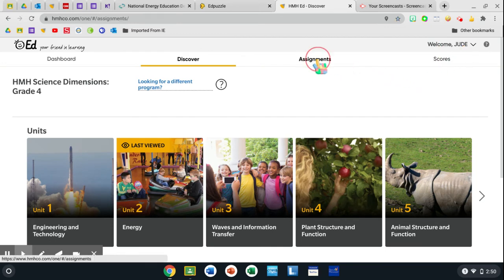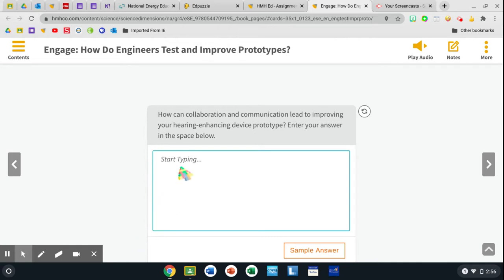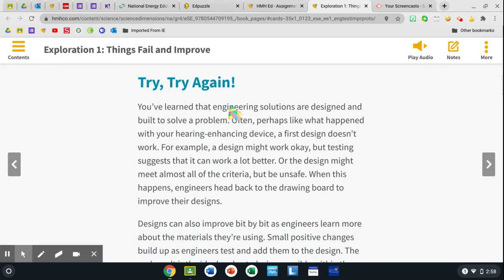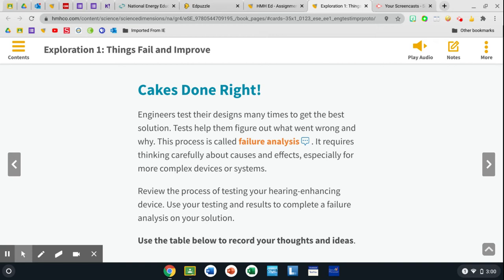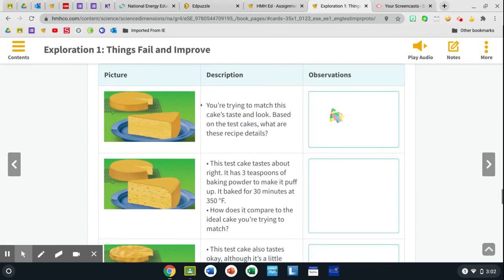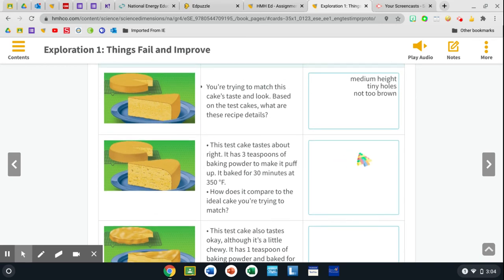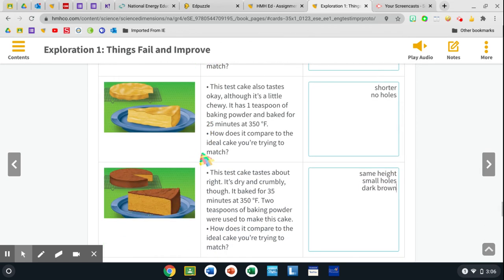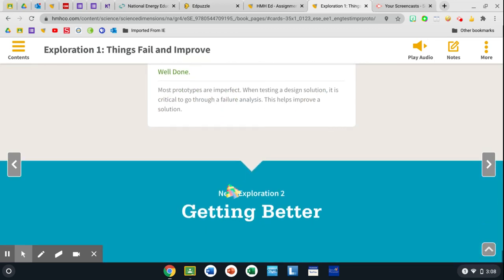HMH Ed Unit 1 Lesson 3 Intro & Exploration 1